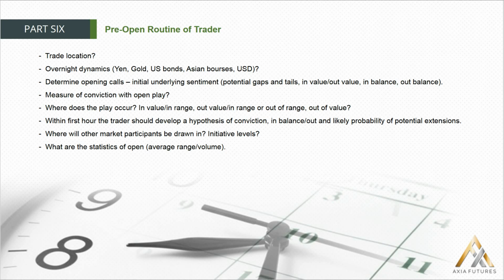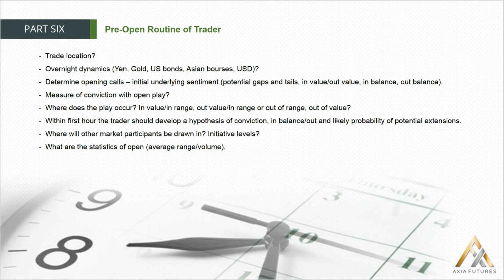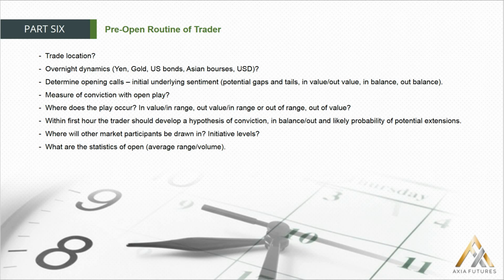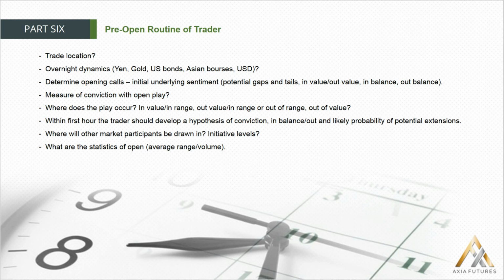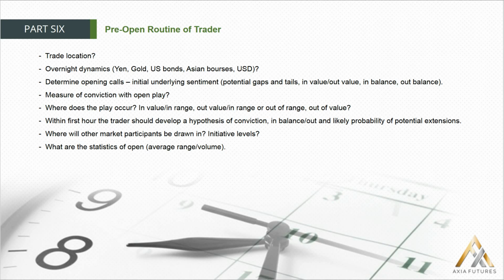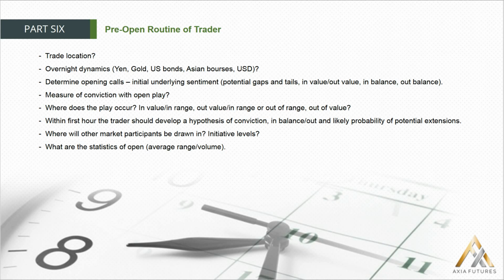MODULE 2 THE PROFICIENCY PART 6 22 Pre Open Routine of Trader